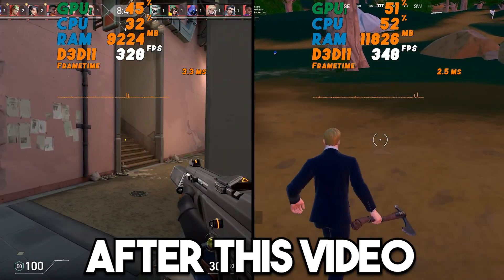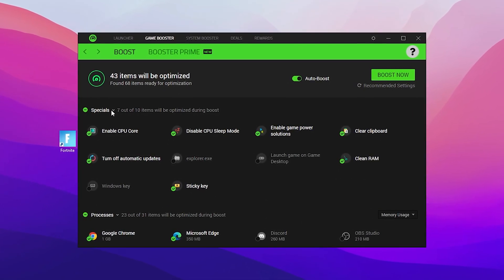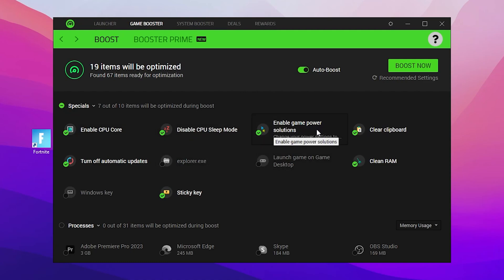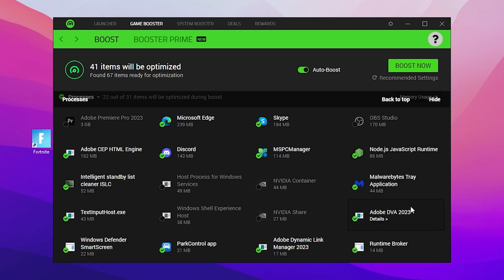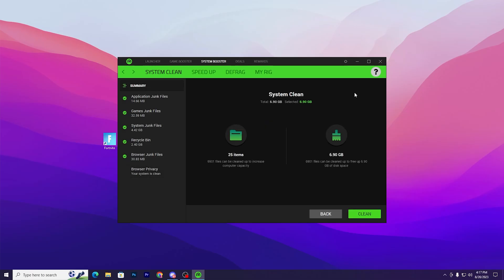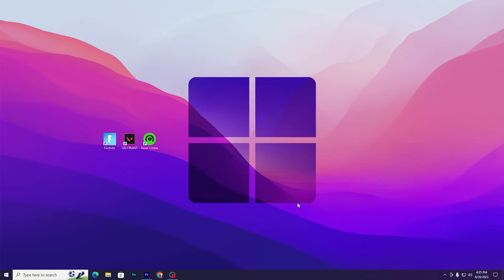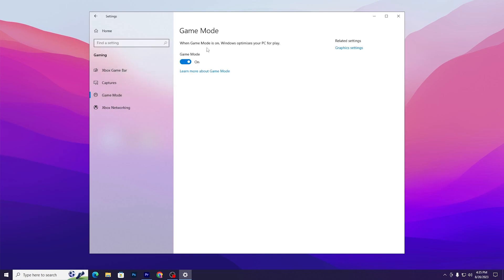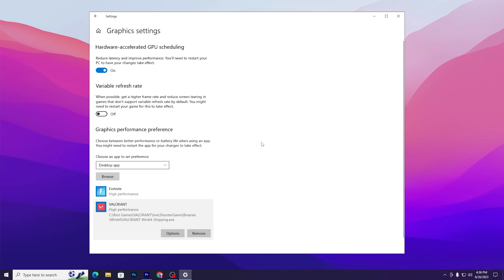Razer Cortex Game Booster Best Settings For GAMING! (Best Game Booster For PC)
In this video, I will show you Razer Cortex Game Booster best settings for gaming to boost fps in ALL Games. These settings will also help you to improve your pc performance for gaming and also help you to optimize windows for gaming in 2023!

Timestamps 🕛
00:00 - Intro
00:17 - Razer Cortex Best Settings
02:55 - Windows Best Settings
04:17 - After Optimization Performance
08:50 - End